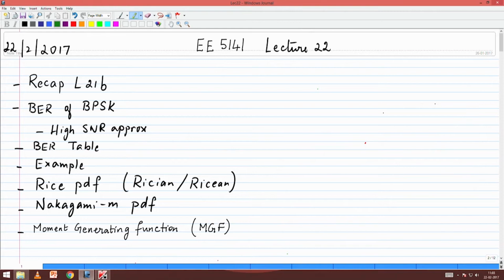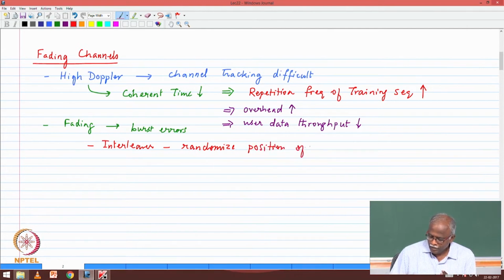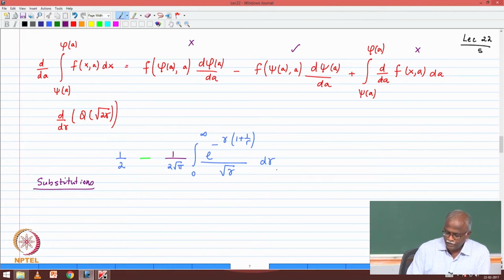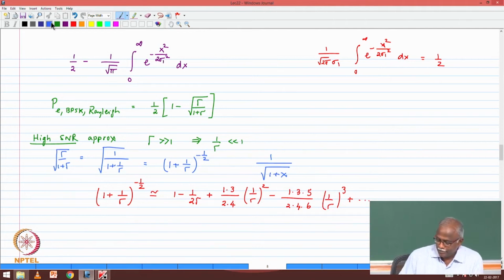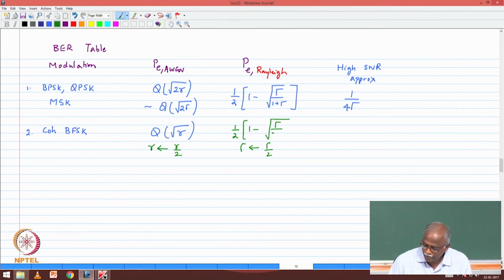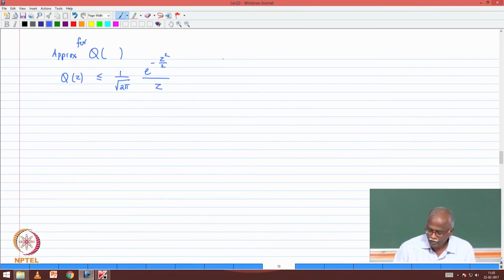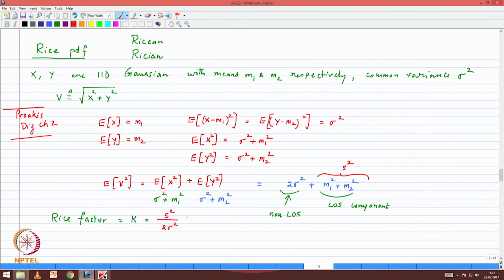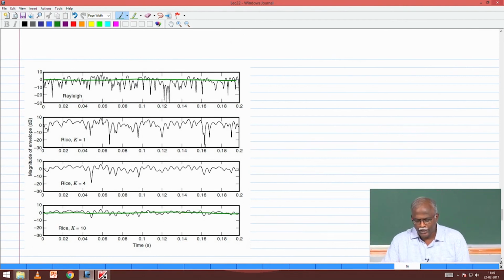BER in Fading - Part II, Ricean Fading